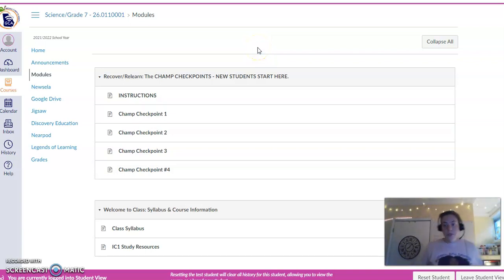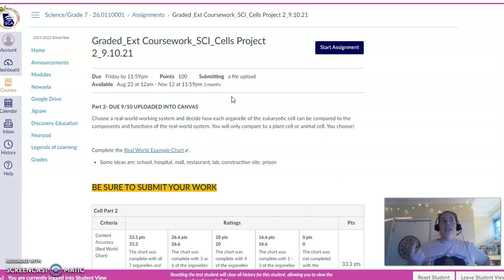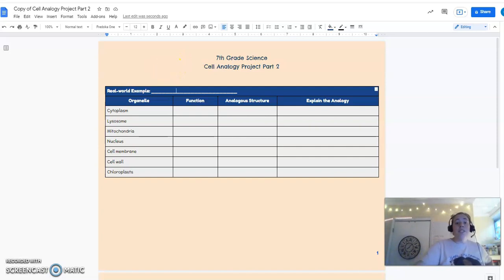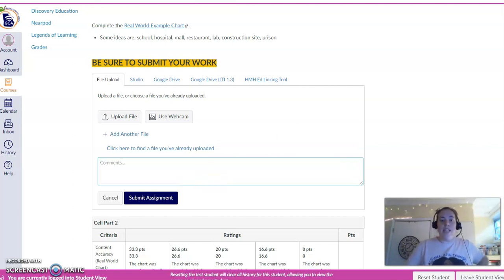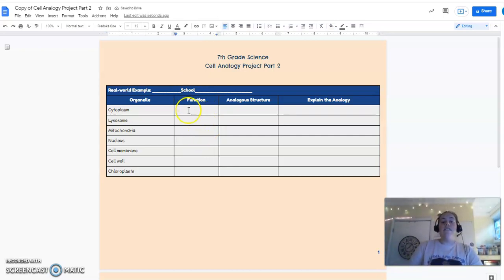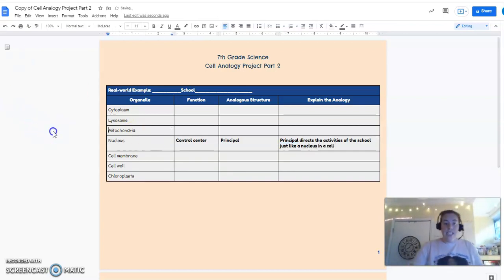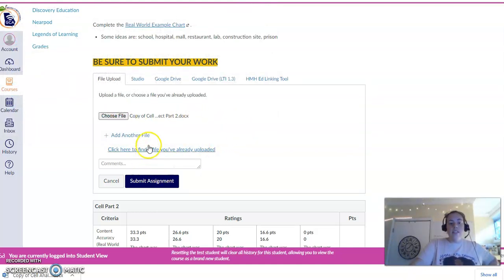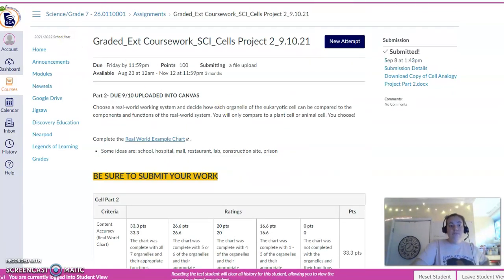project step 2